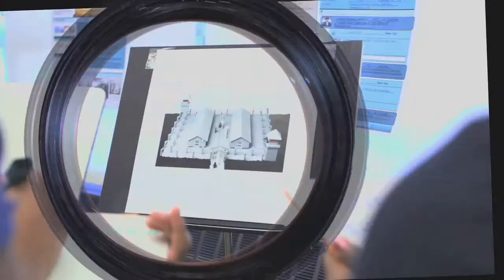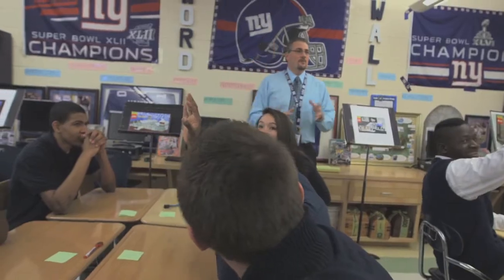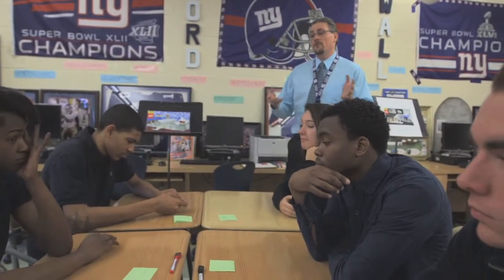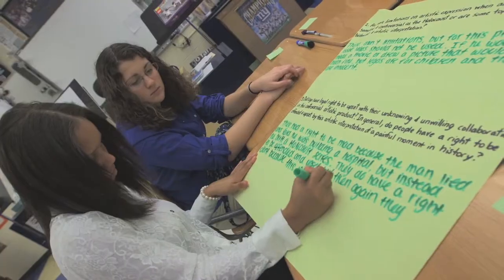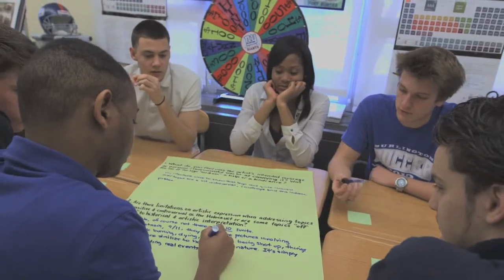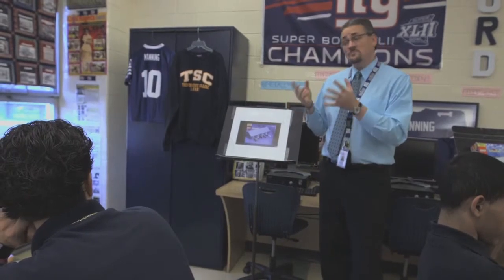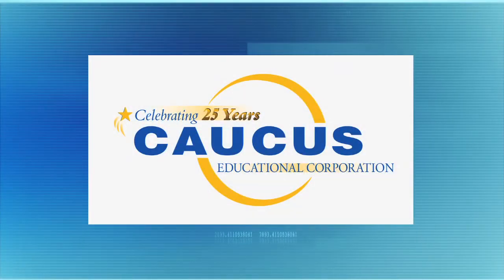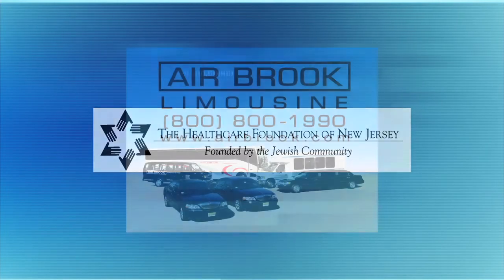John Russell | Steve Adubato | One on One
John Russell, Social Studies Teacher, Burlington City High School

5/6/14 #1576